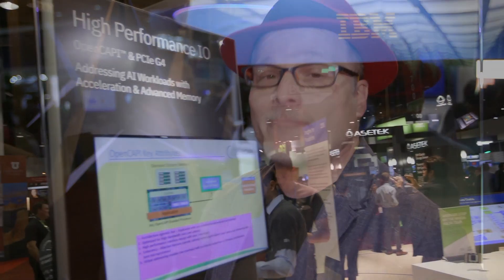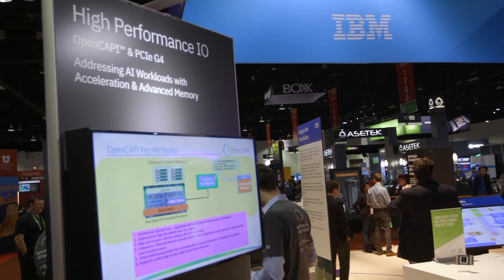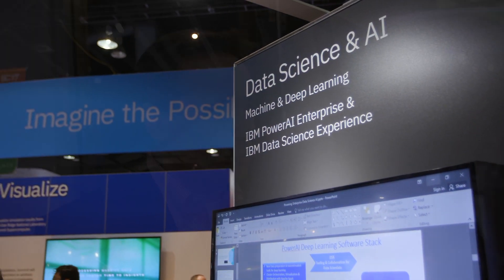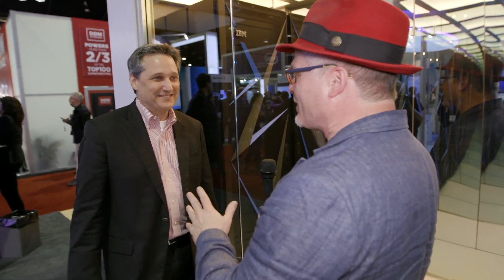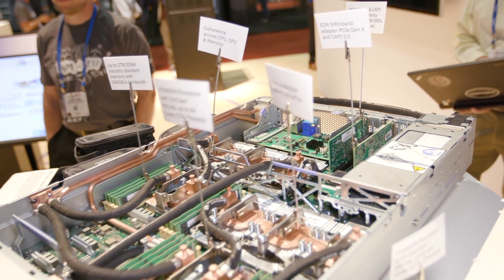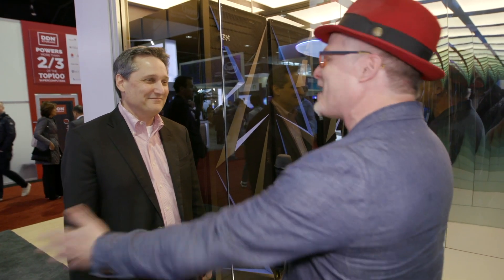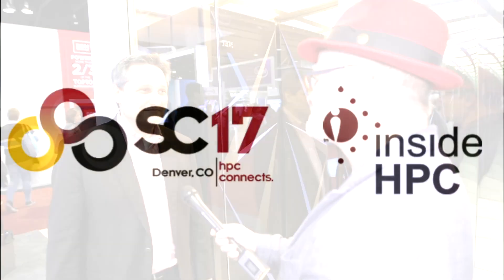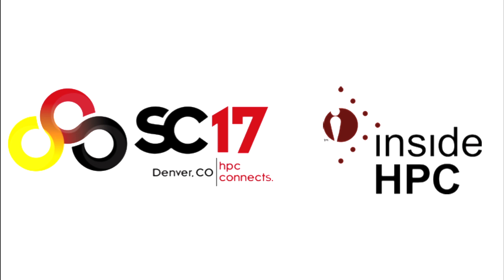IBM Readies POWER9-based Systems for US Department of Energy CORAL Supercomputers at SC17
In this video from SC17, Ken King describes how new Power9 compute nodes will power the next generation of the world's most powerful "Coral" supercomputers at ORNL and LLNL.

"The IBM Power System Accelerated Compute Server (AC922) delivers unprecedented performance for modern HPC, analytics, and artificial intelligence (AI). Enterprises can now deploy data-intensive workloads, like deep learning frameworks and accelerated databases, with confidence. AC922 enables the cutting-edge AI innovation data scientists’ desire, with the dependability IT requires. This is IT infrastructure redesigned for enterprise AI."